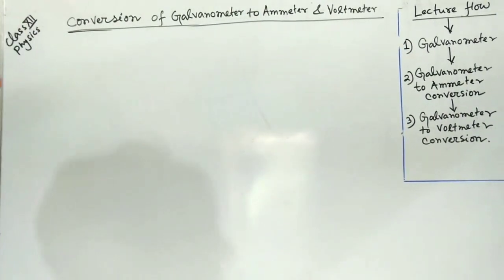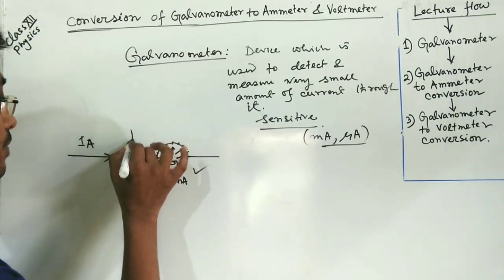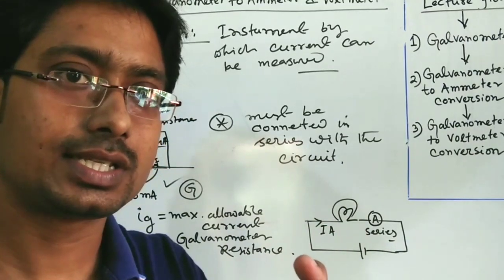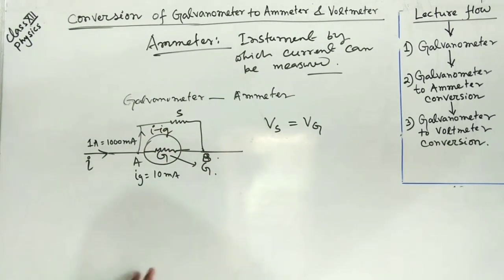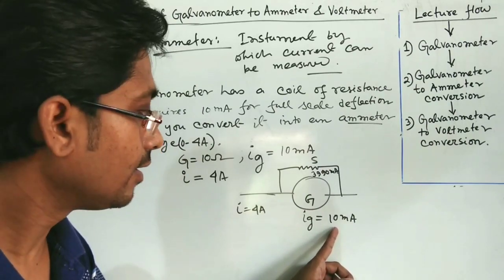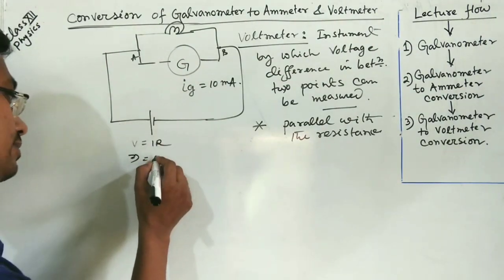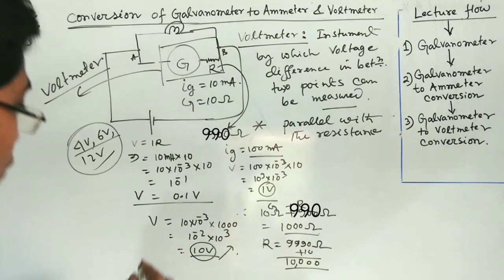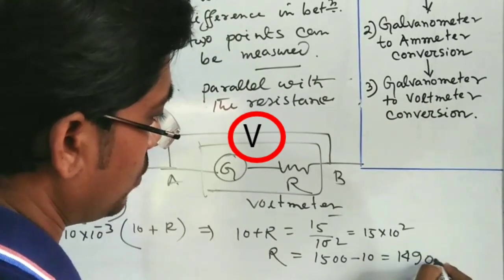Conversion of galvanometer into ammeter and voltmeter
I have described in this lesson how to convert galvanometer into desired range of ammeter and conversion of Galvanometer to voltmeter and why ammeter is connected in series and why voltmeter is connected in parallel with the resistance